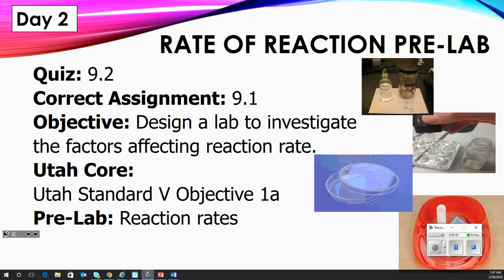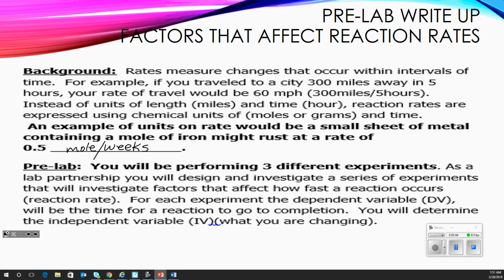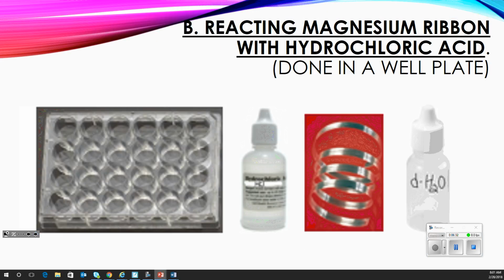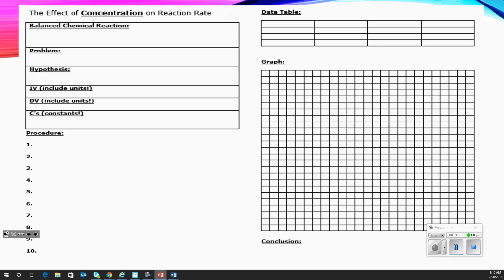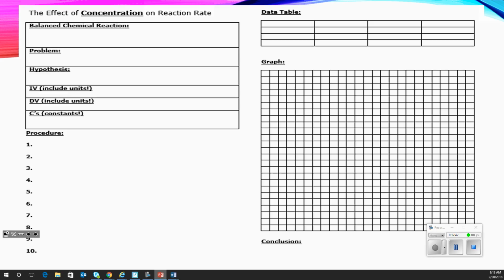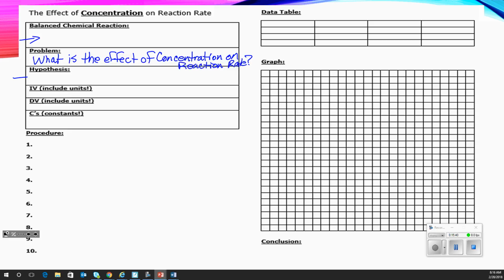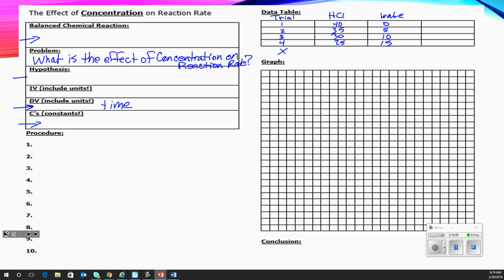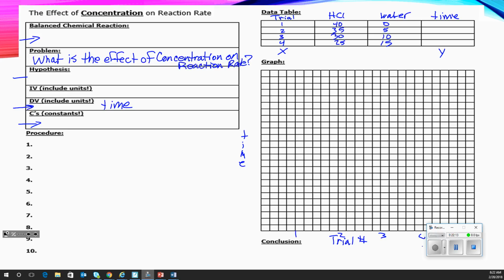February28 0824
Reaction rate pre lab